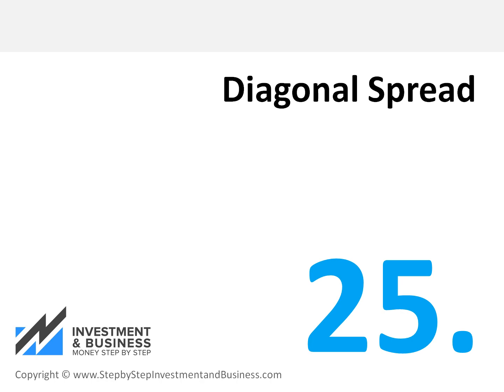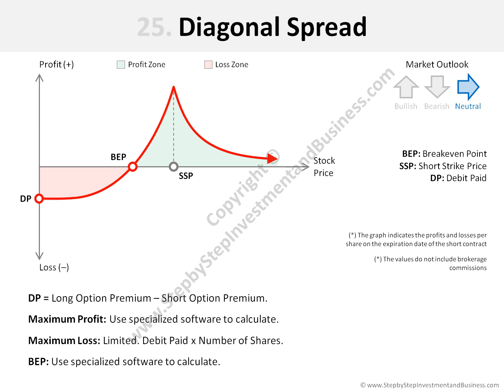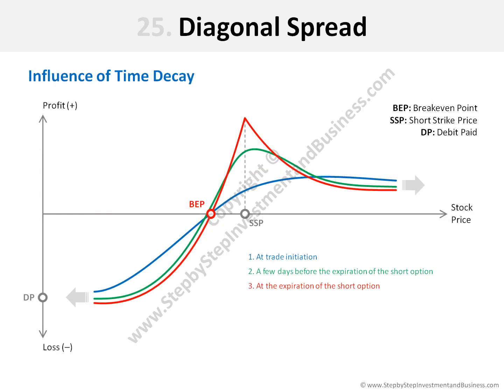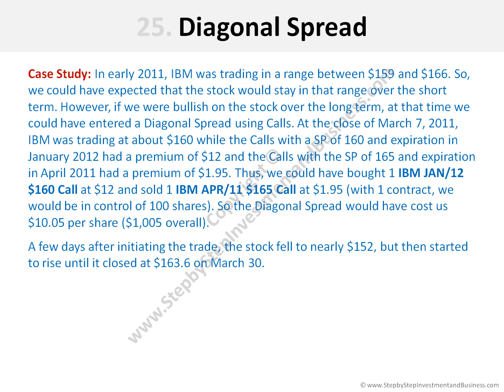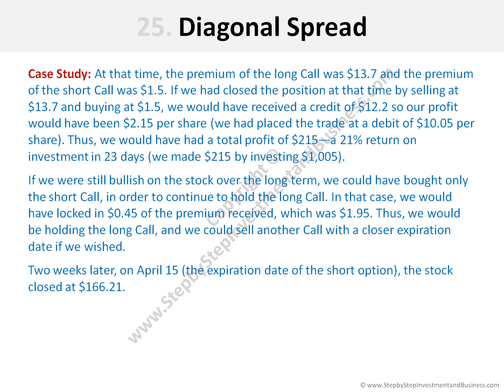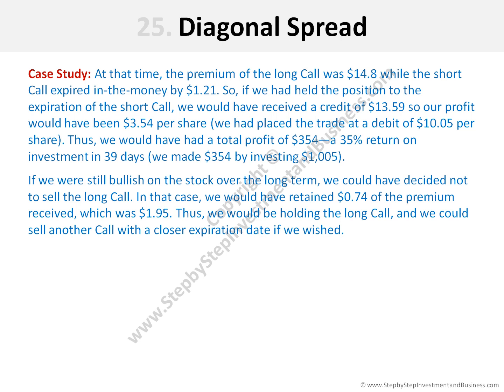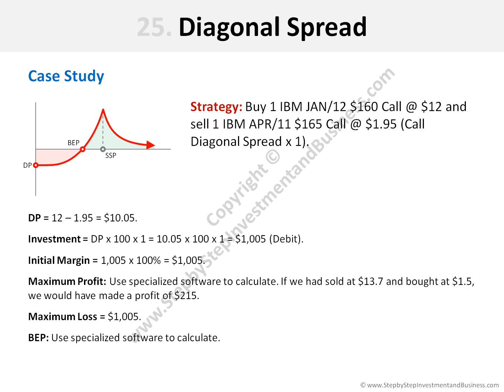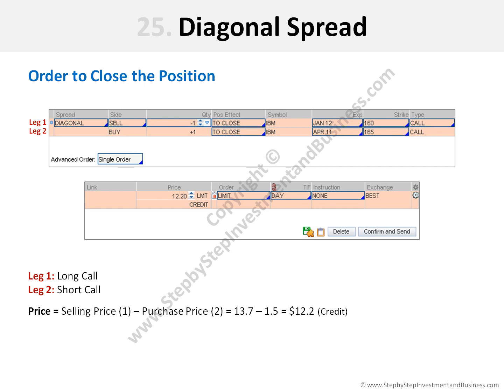Options Trading Course for Beginners 100% FREE | Chapter 25: Diagonal Spread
▶ Chapter 25: Diagonal Spread
In this chapter we will analyze the Diagonal Spread strategy.

▶ Sections:
00:27 Setting Up the Strategy
01:24 Risk Graph
03:17 Margin, Volatility, Time Decay and Exit Conditions
04:43 Case Study
11:54 Orders to Open and Close the Position